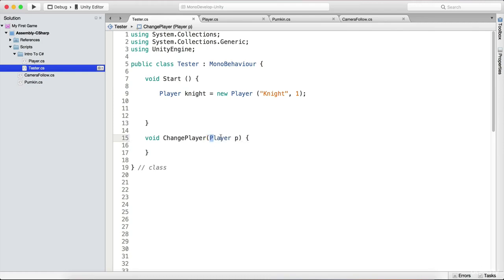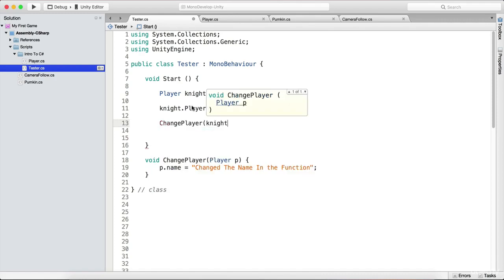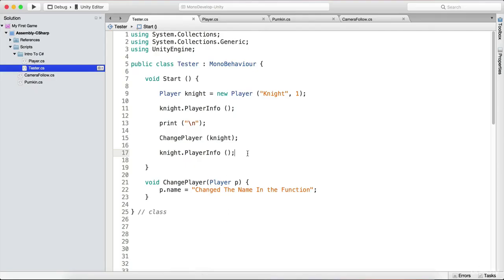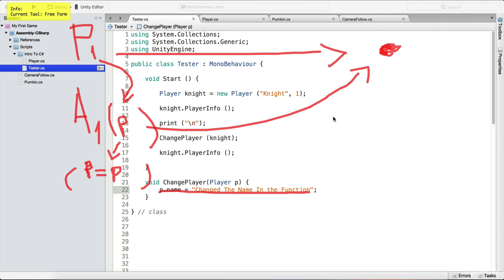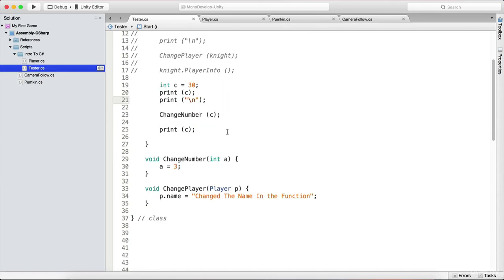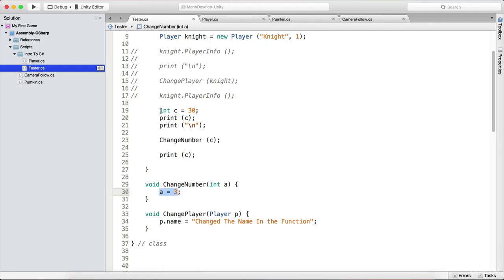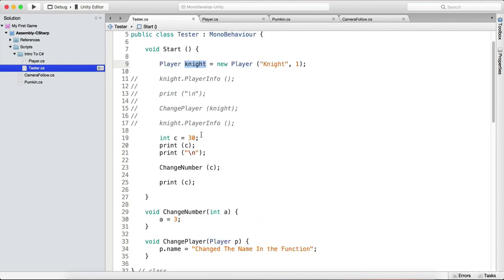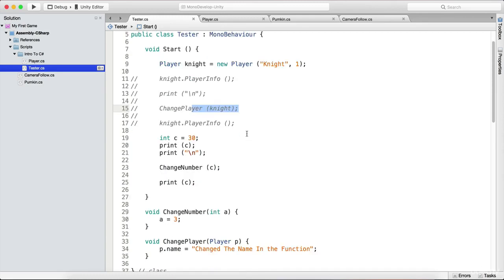Passing Values And References To Function Parameters